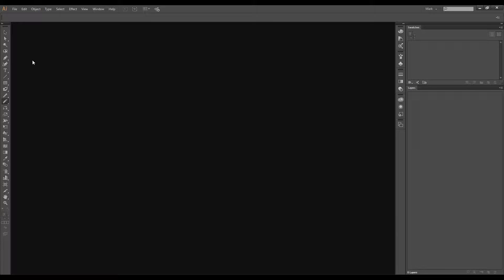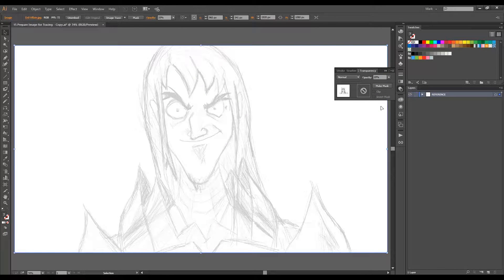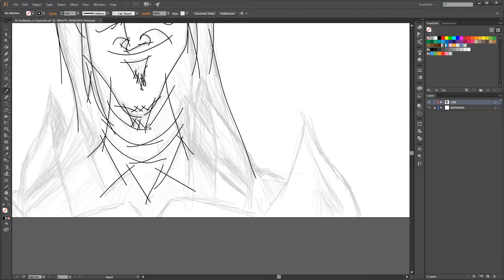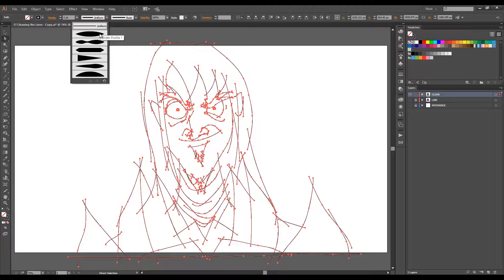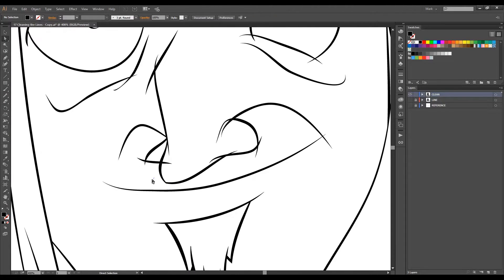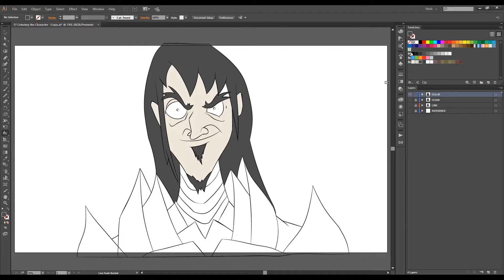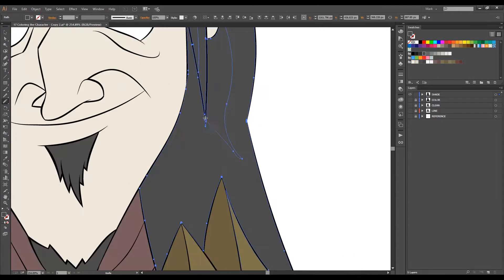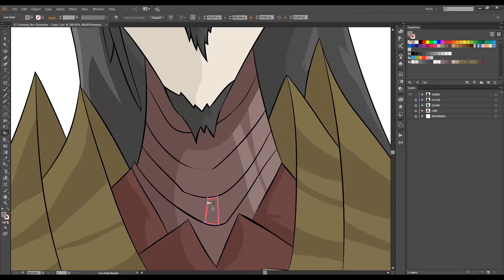Lesson 32 Introduction to Tracing a Character Tutorial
In the next couple of lessons, I will show you how to do the Overshoot Technique to give a finished look to your character designs.

This is what we are going to do.

The first stage will be the preparation

1. Preparation

In here we will import the image we are going to trace.

Then, after we import it, we will lower the opacity to make it easier for tracing.

Then we will move to the second stage.

2. Tracing

We will start drawing over it, but, we will overshoot our lines. The purpose is to have overlapping lines.

This is why is called the overshoot technique, because every line we do has to be overshoot.

Then after everything is traced, we change the width profile of the lines to have a variable width. With thin endings and thicker middle.

After we have finished with the lines we move to the next stage, the cleaning.

3. Cleaning

In here, we will select all the strokes and expand appearance... make it live paint, and expand the paint into paths.

That way we can get rid of the overshot lines. Deleting every little piece that doesn’t belong to the design, until we have a clean outline.

4. Painting

After we have a clean drawing, we will create a color palette in the swatches panel.

Then, we will make it live paint again so we can paint it and just start painting it. Easy.

5. Shading

Then, after we have the drawing all painted and ready, we will expand the live paint into paths once again so we can add shadows.

We will use the knife tool for that. Just selecting each area, cutting it, and changing the color to a darker tone.

And finally, after all the shadow is there, we will add some highlights.

Interesting?

Ok. This is what we will do in the following lessons. If you are feeling brave, you won’t need the other lessons to go into detail, and this video will be enough.

But for those of you starting in illustrator, let’s jump right in to the next lesson to prepare the image for tracing.